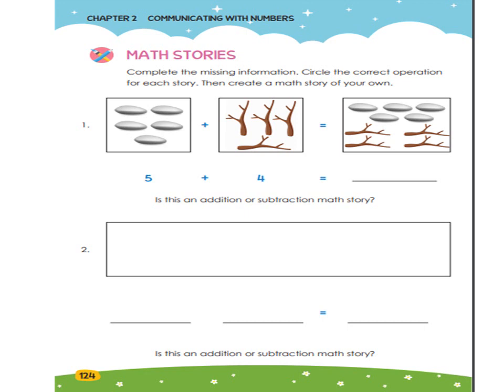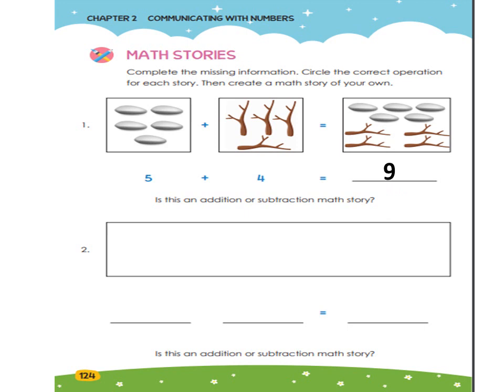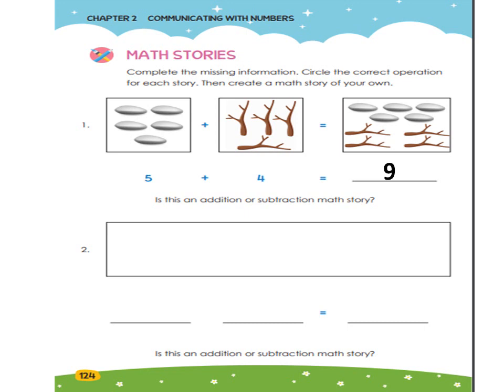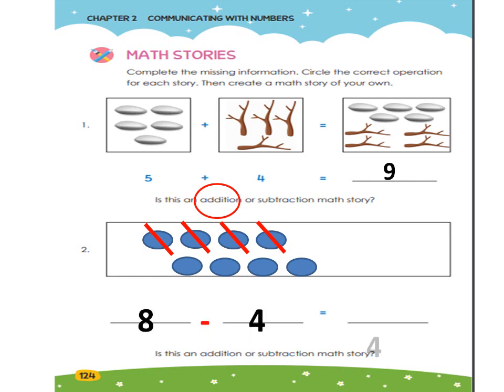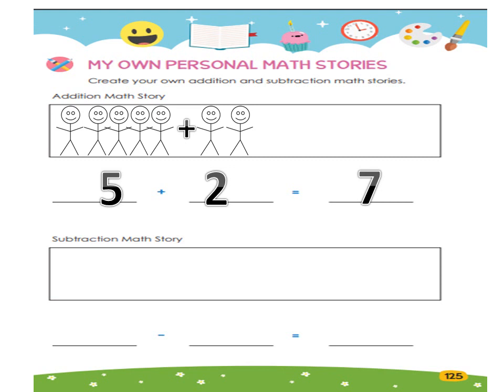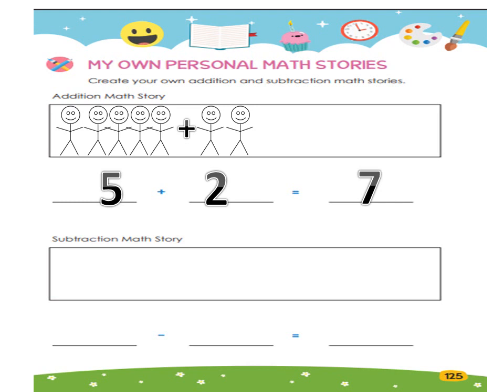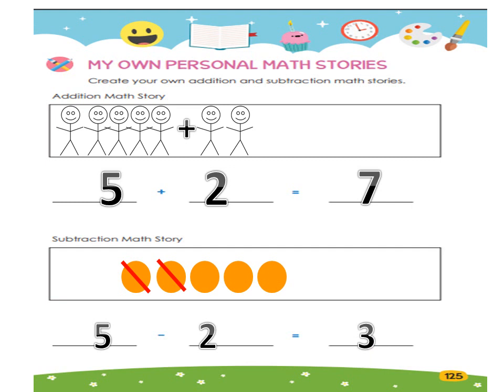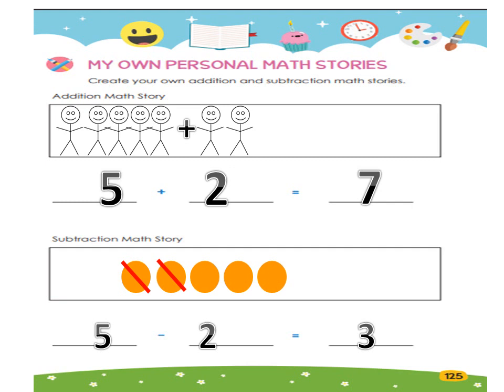Discover Th.4 ch.2 Lesson 8,9&10